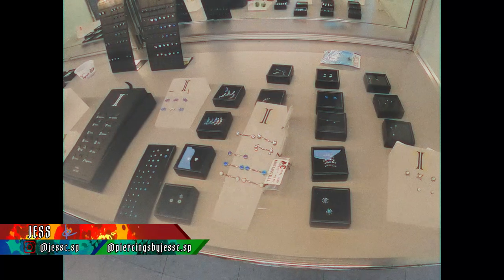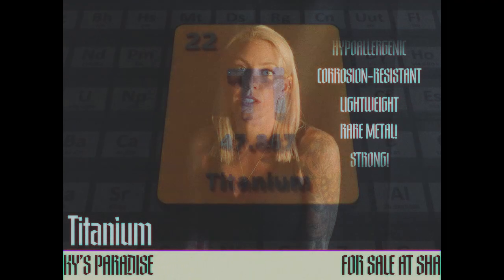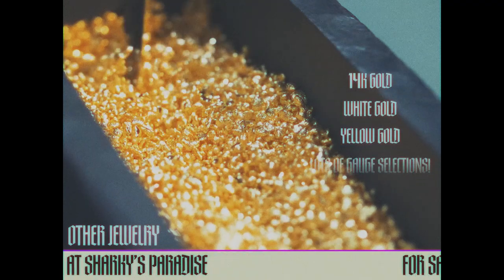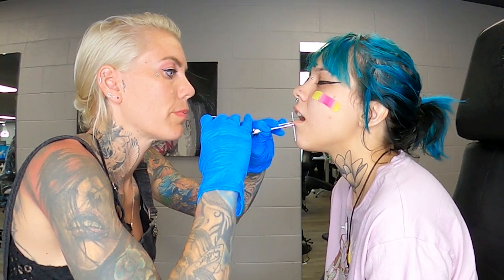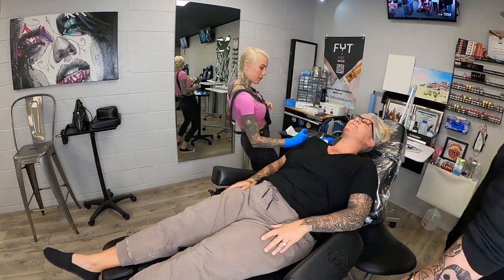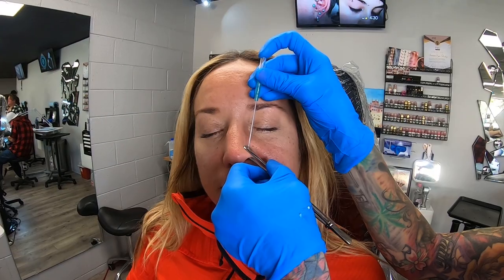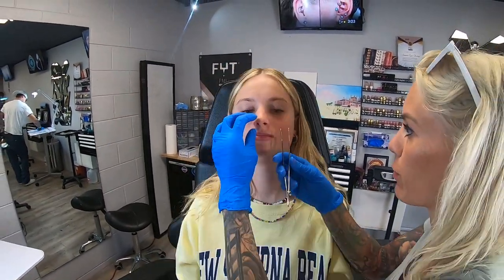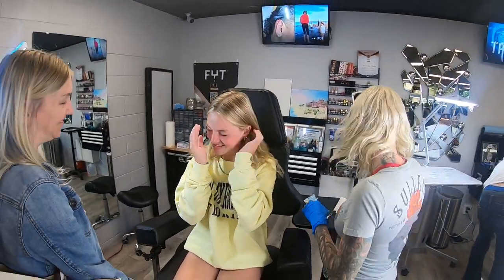Jewelry & Piercings with Jess (from Weekly Recap Episode 1)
FOR SALE! Jess walks you through the jewelry for sale at Sharky's Paradise as well as gives an inside look to all the piercings she does in a given week.

233 Main Street
Longmont, CO 90501